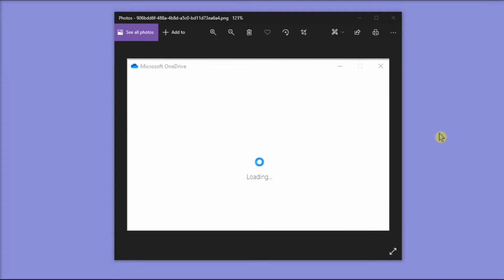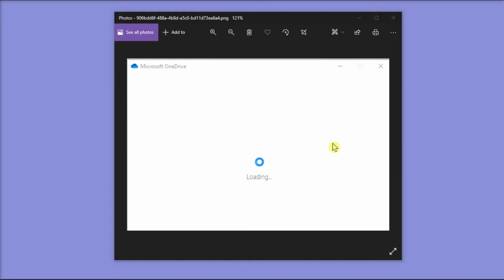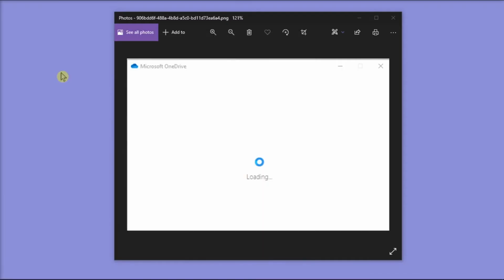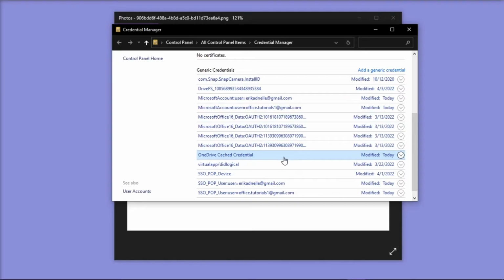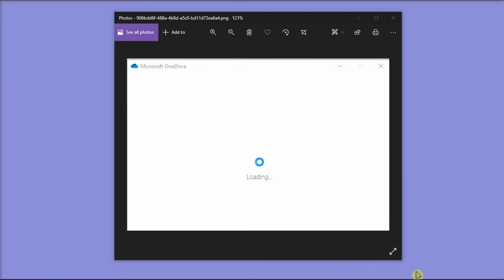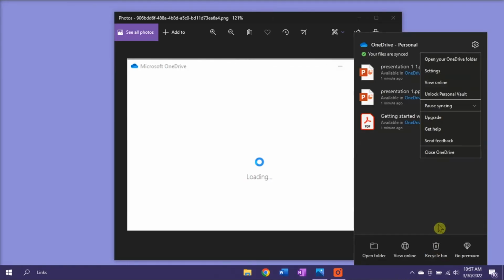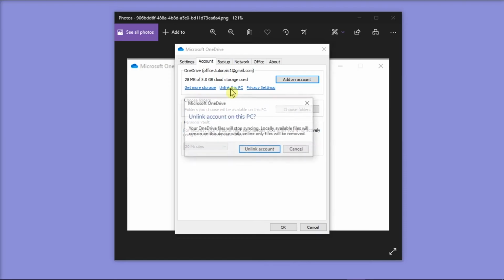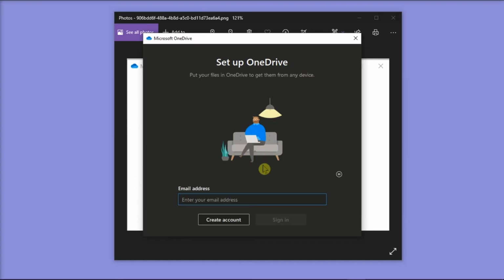FIX: OneDrive STUCK on Signing in (easy troubleshooting steps)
--- Does your OneDrive account get stuck while trying to sign in?  Is it stuck on loading, or perhaps just graying out?  If so, follow the steps in this tutorial to troubleshoot this issue. ---